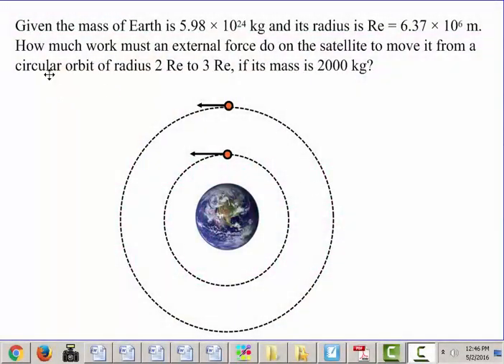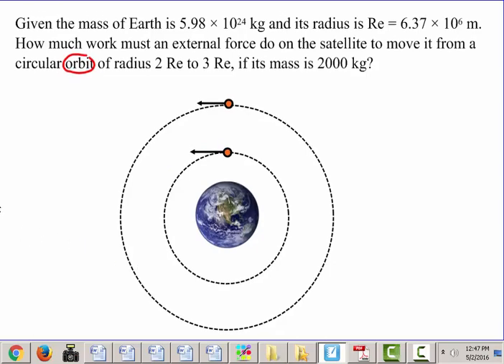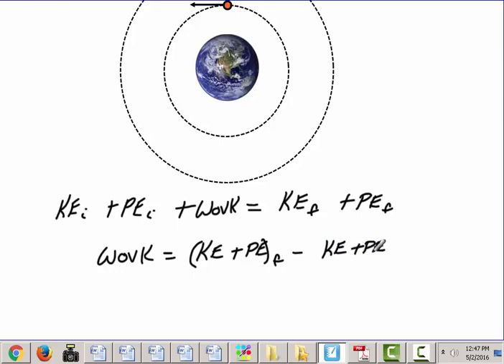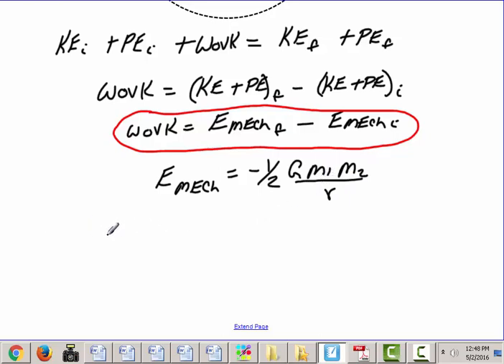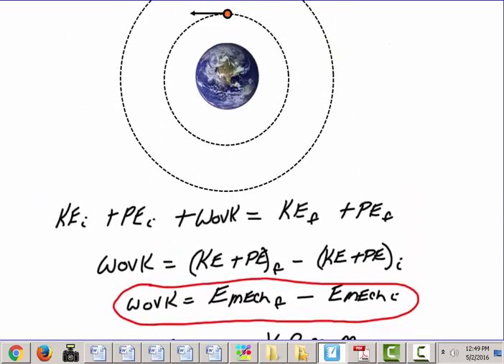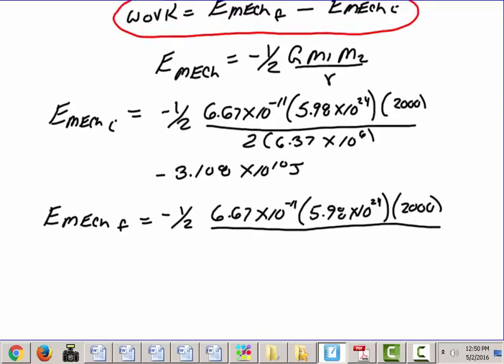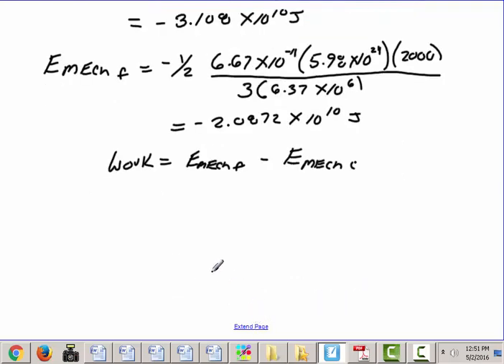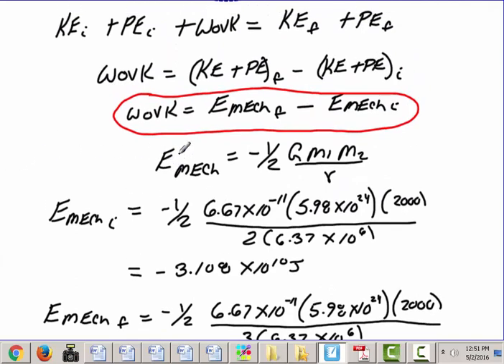AP Physics C: Work to Alter Orbits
Short Video on how to determine the work required to transfer a mass from one orbit to another.